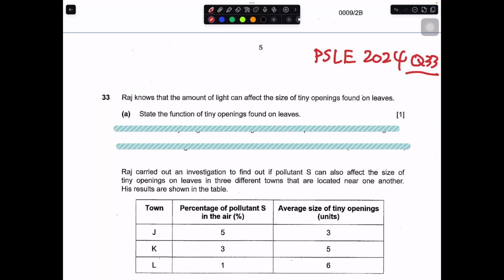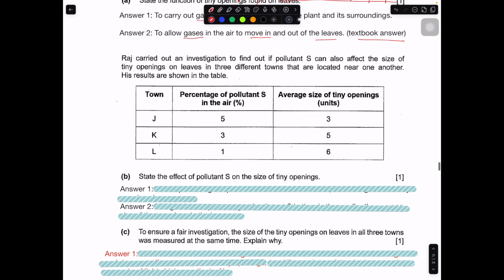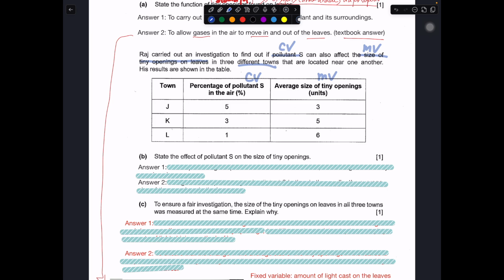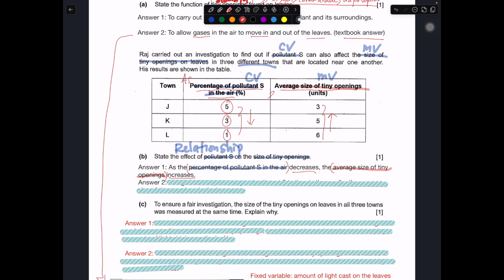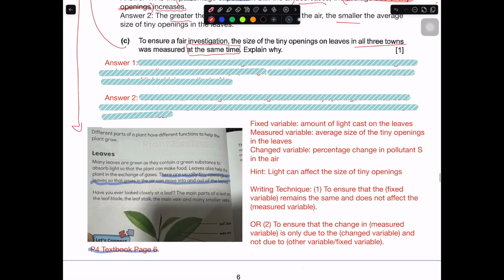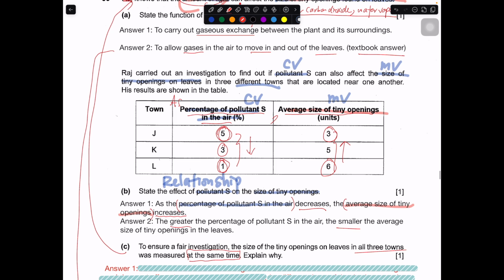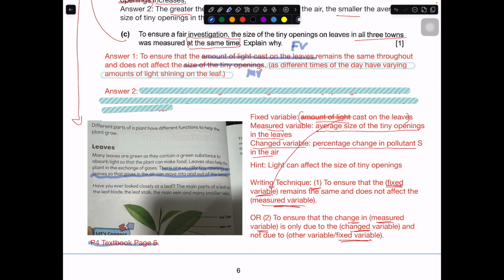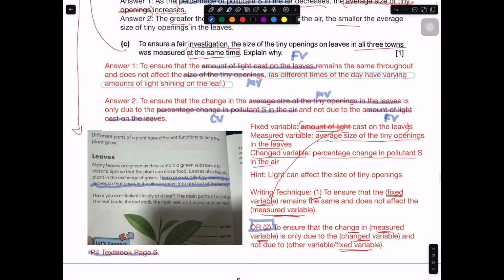PSLE SCIENCE | EP21 | P4 Plant System | Tiny Openings & Fair Test | PSLE 2024 OEQ Q33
Welcome to Episode 21 of our PSLE Science series! 🎯 In this video, we’ll dive into PSLE 2024 OEQ Question 33, which explores the function of tiny openings (stomata) in plants and how to set up a fair test to investigate plant-related processes.

📌 What you’ll learn:
✅ The function of tiny openings (stomata) in plants
✅ How to identify and control variables for a fair test
✅ How to write a clear “relationship answer” (e.g. “As CV increases, MV decreases”)
✅ How to write a clear, fair test answer using these formats:
 • “To ensure that the (fixed variable) remains the same and does not affect the (measured variable).”
 • “To ensure that the change in the (measured variable) is only due to the (changed variable) and not due to the (fixed variable).”
✅ Key tips to structure OEQ answers using evidence and scientific reasoning

🎥 Watch closely & follow along—this question ties together plant biology and investigative skills!

Let’s grow your understanding—one leaf at a time! 🌿📘💧